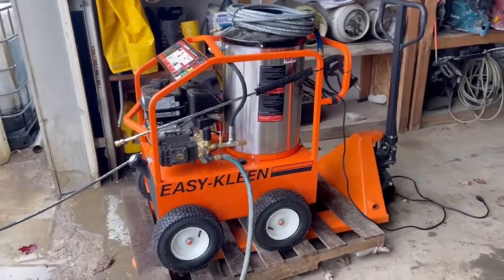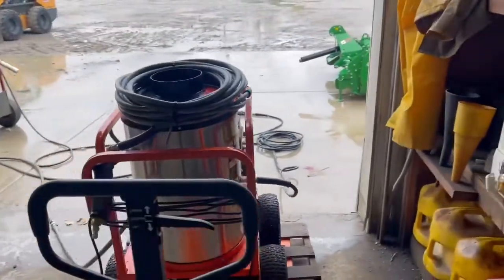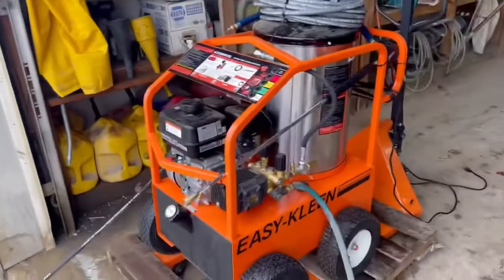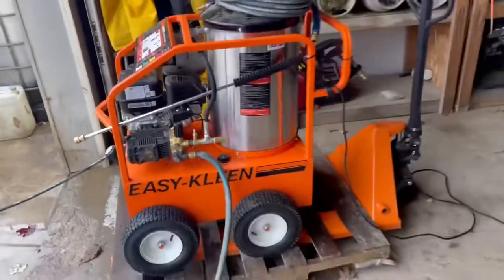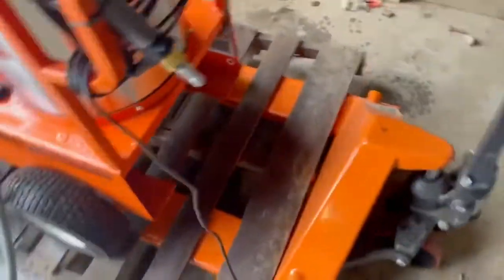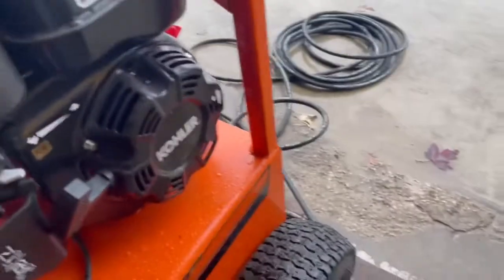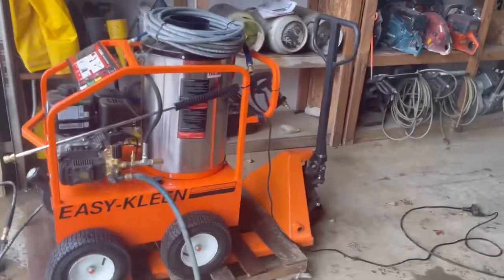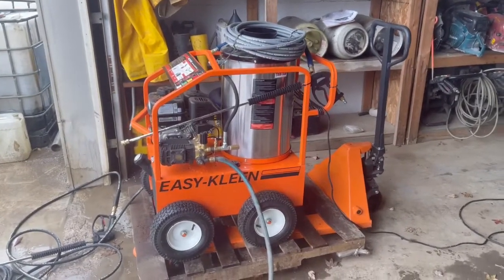Easy-Kleen 2703G Hot Power Washer SN 2126335